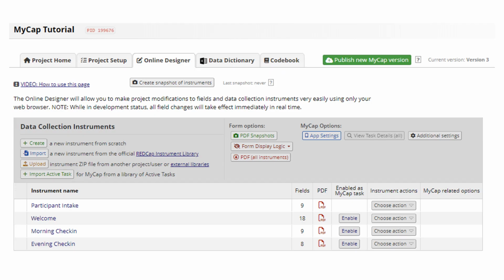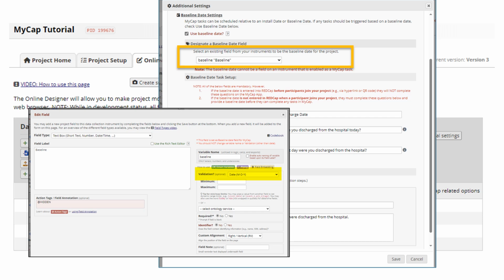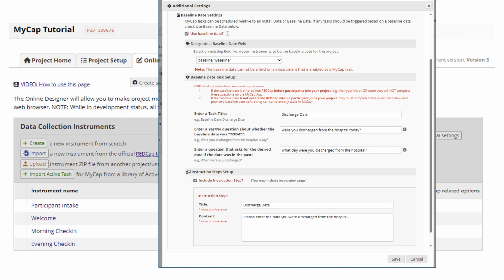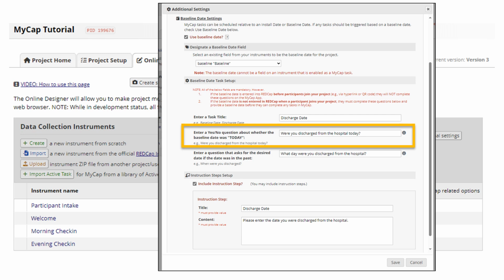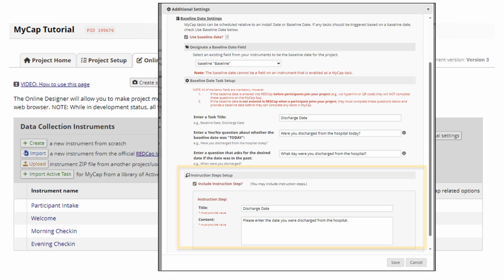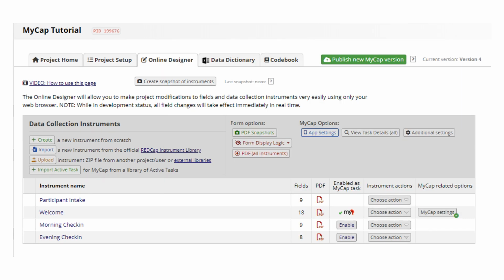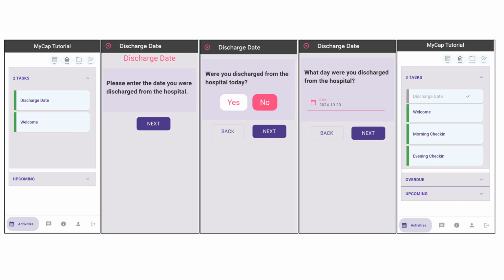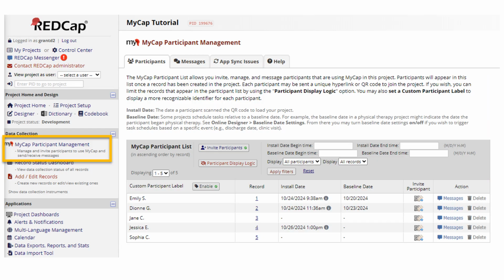Creating a Task Schedule using a Baseline Date